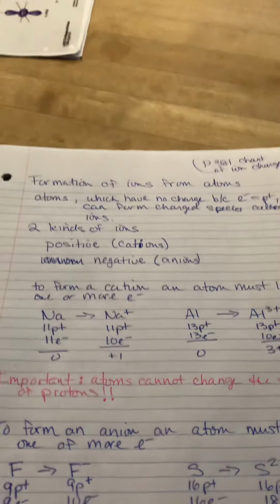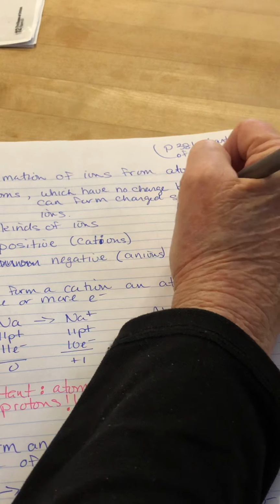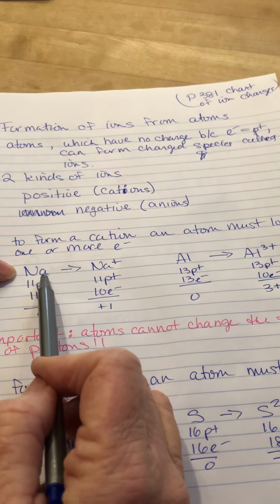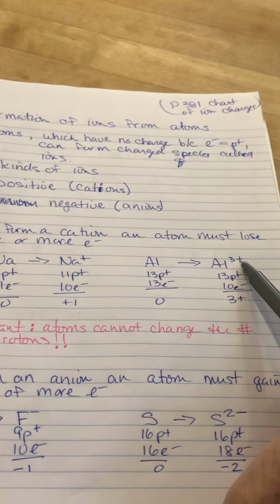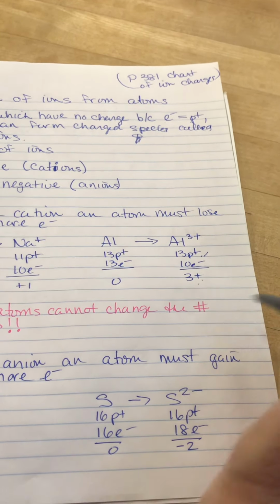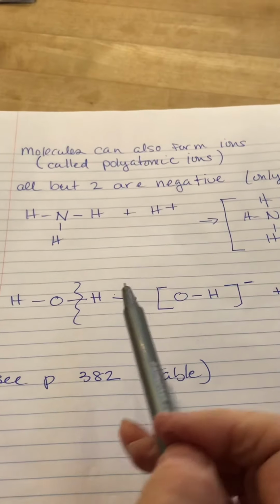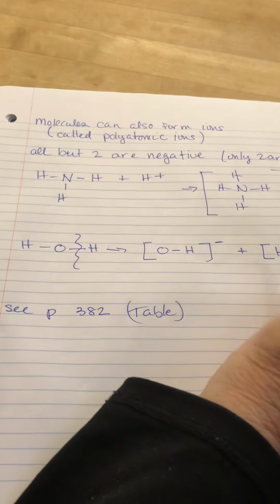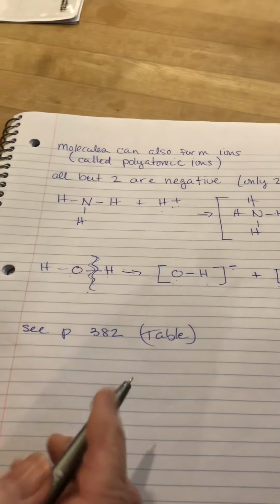Formation of Ions